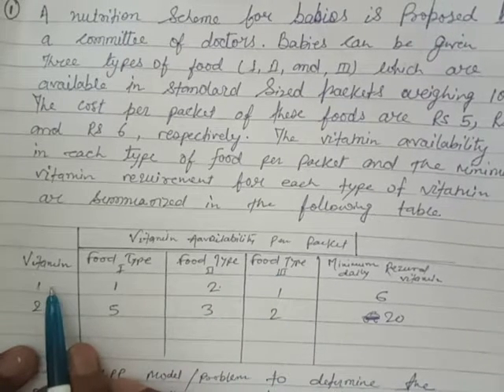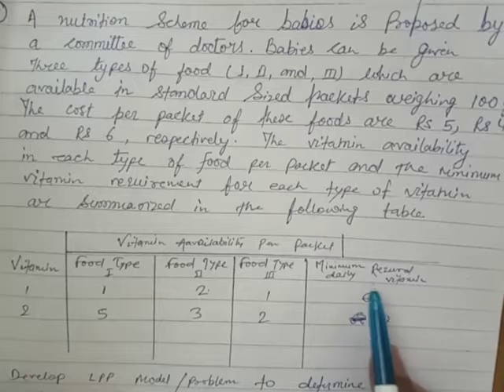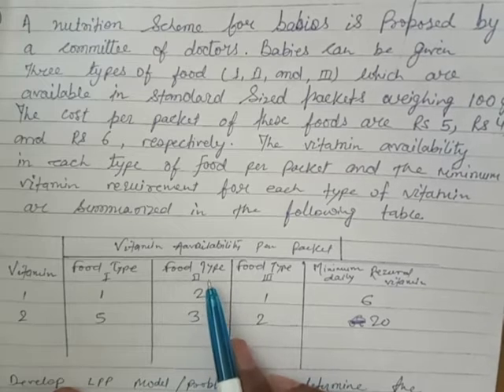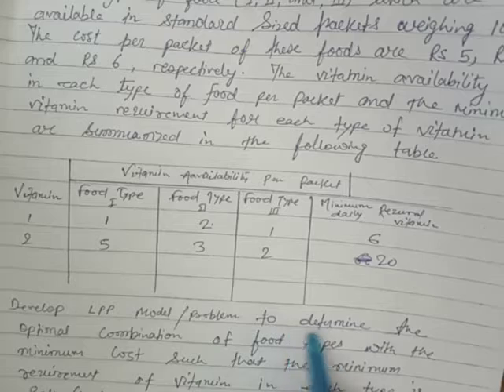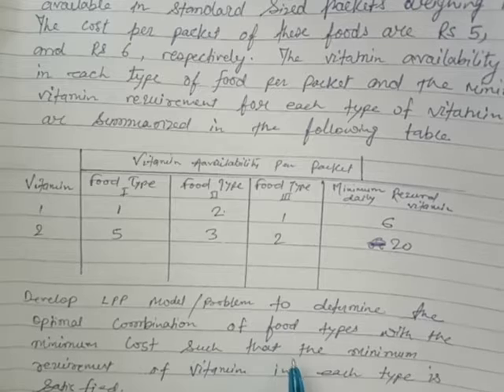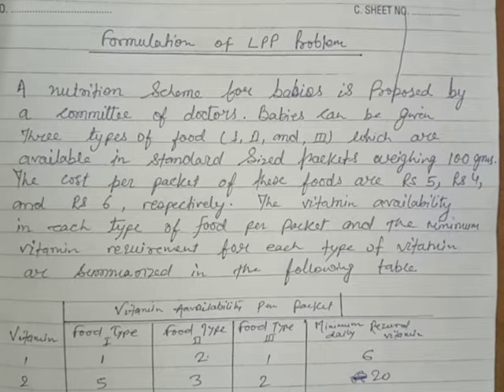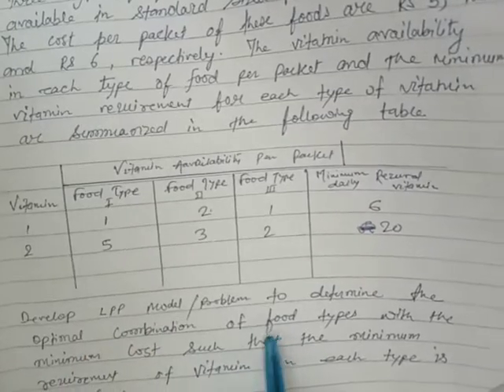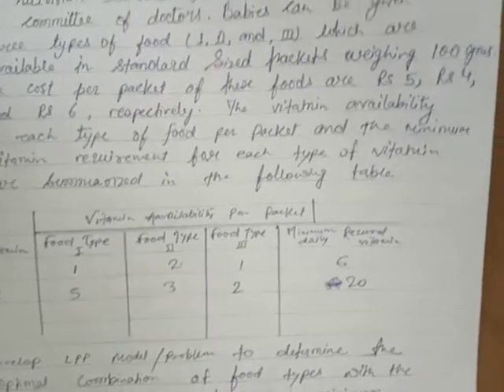Operation Research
Problem Formulation of LPP